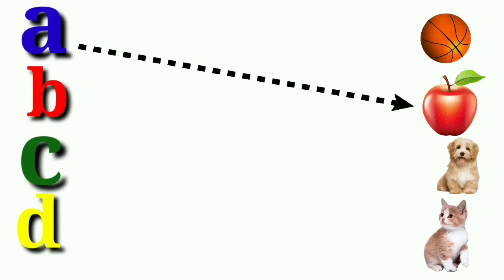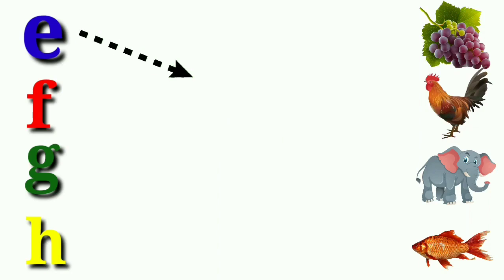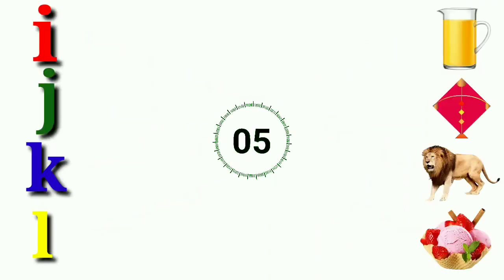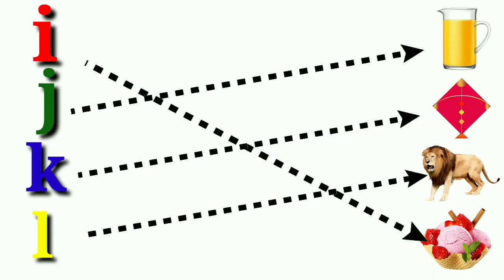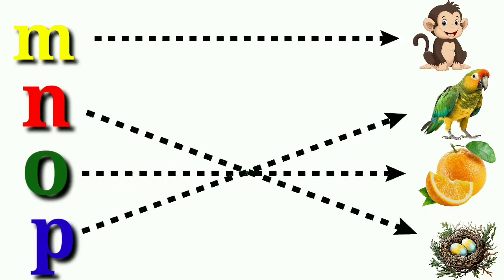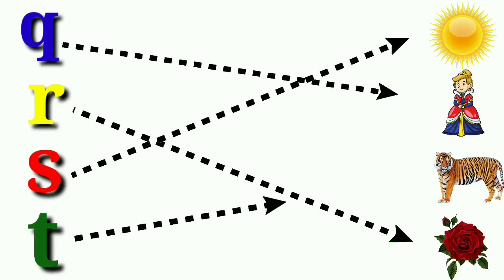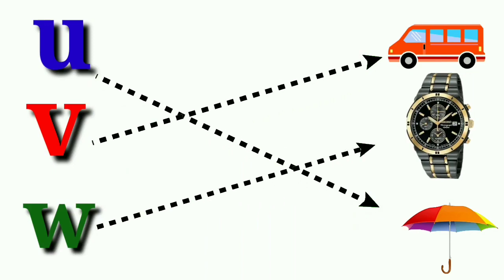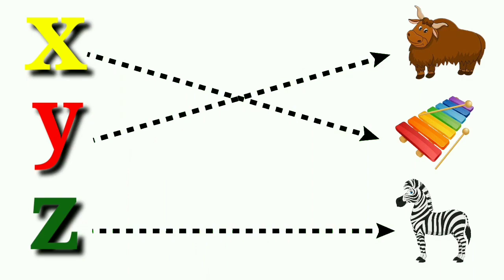lkg class English matching worksheet | Kindergarten worksheets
Abcd matching worksheet |nursery worksheets |match the following

Lkg class English worksheet | ABCs matching worksheet

kids learning videos |match the letters with pictures | ukg class english worksheets | ukg class english worksheets for kindergarten | ukg english worksheet | matching letters for preschool